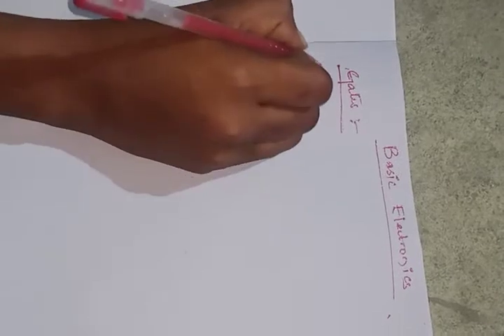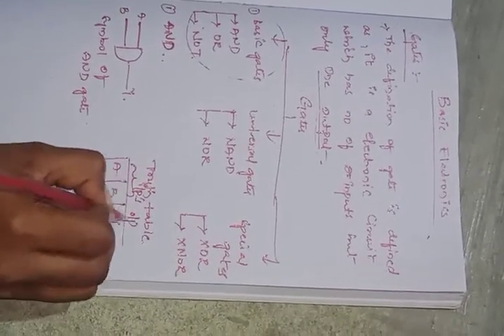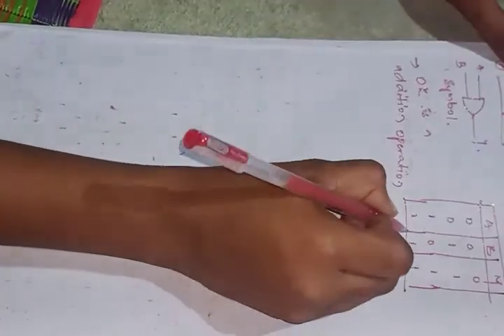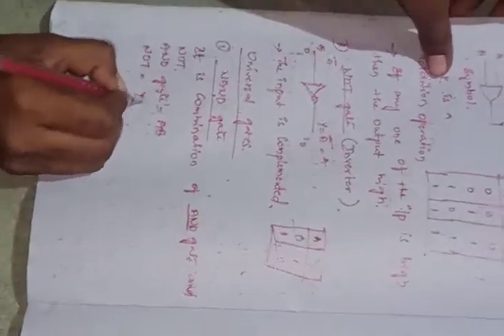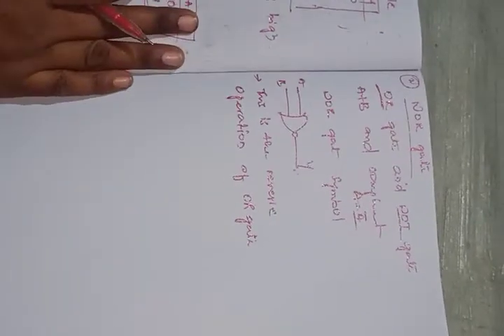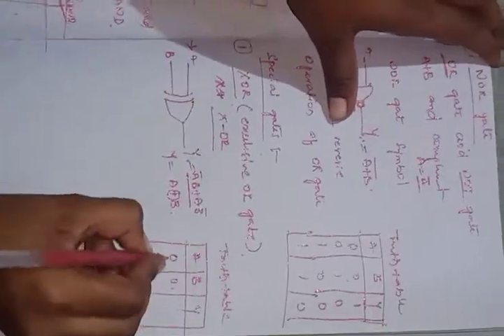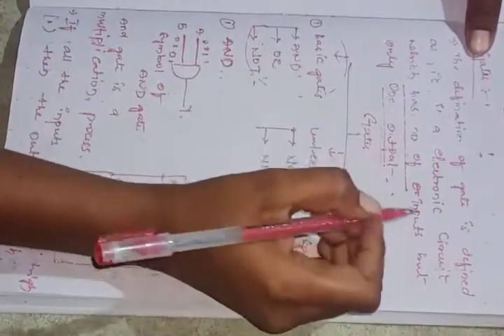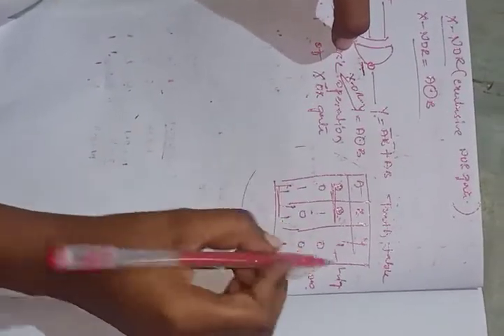Basic electronics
Anilaiah Electronics